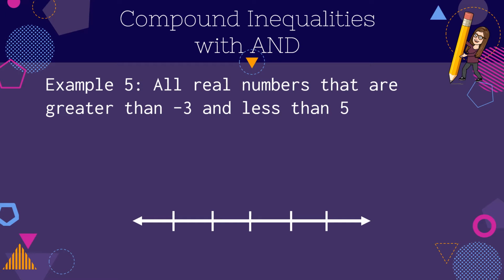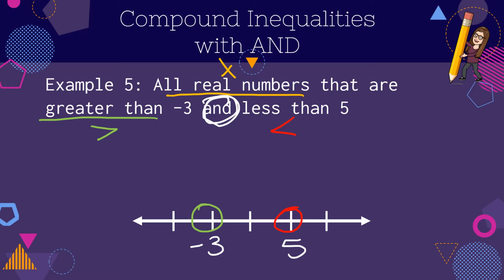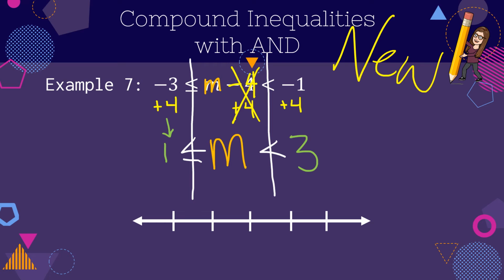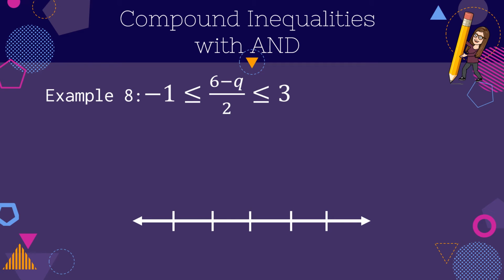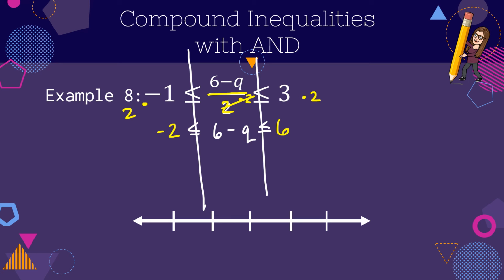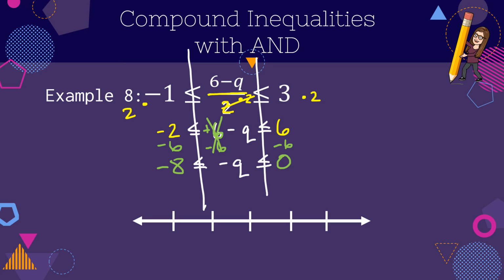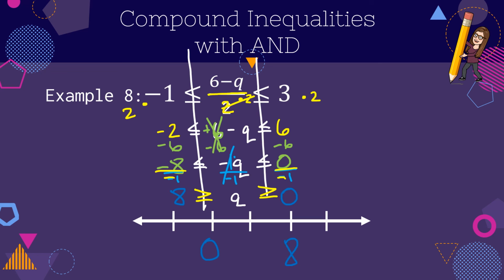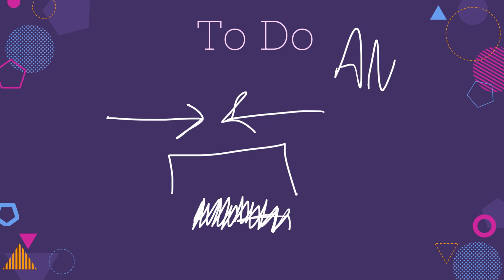Solving Compound AND Inequalities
Let's explore how to solve compound AND inequalities